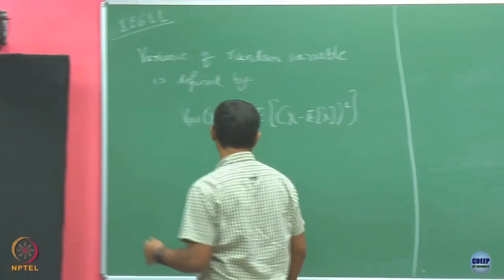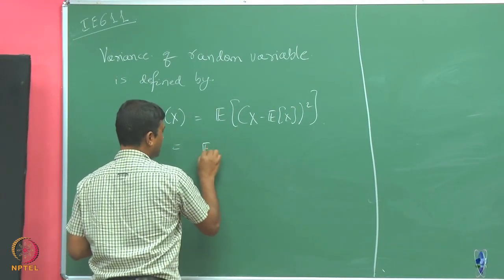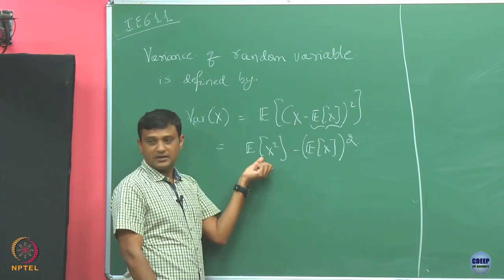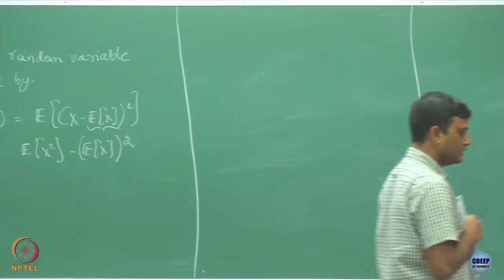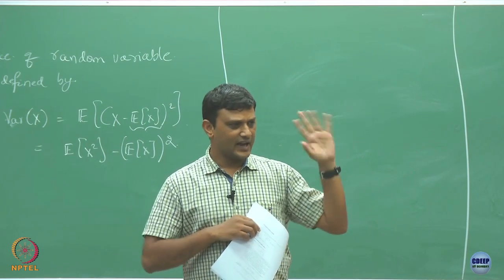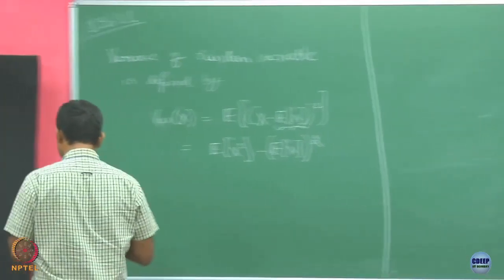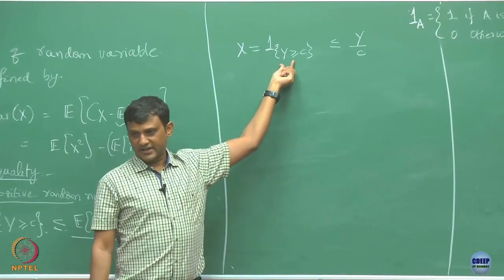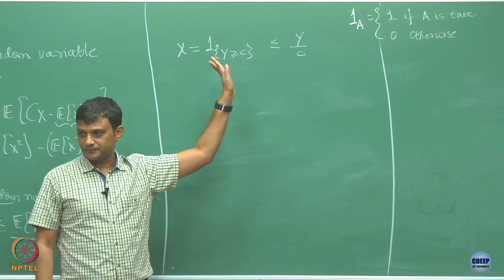Week 3: Lecture 9: Variance and some inequalities of random variables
Lecture 9: Variance and some inequalities of random variables